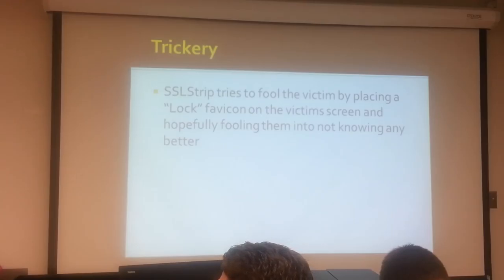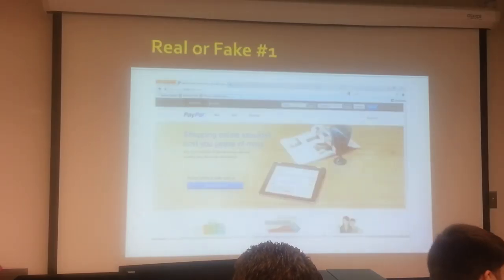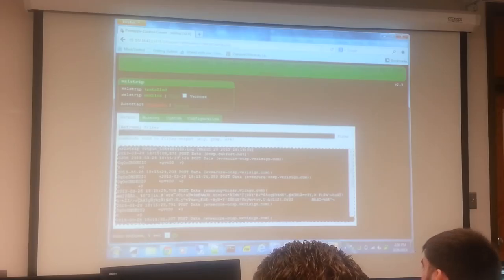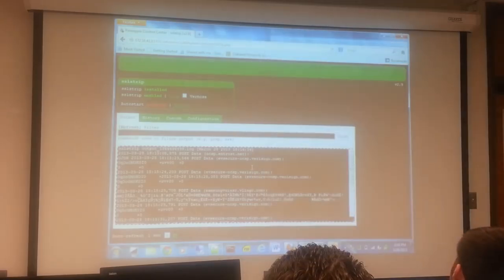Josh - Pineapple - SSLstrip - CIT 448